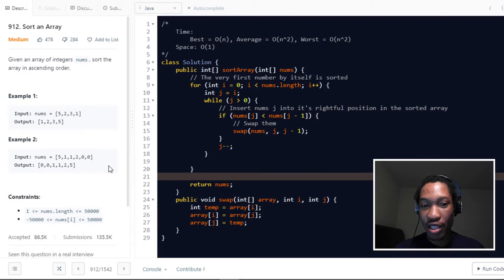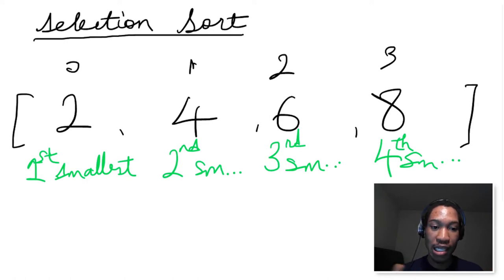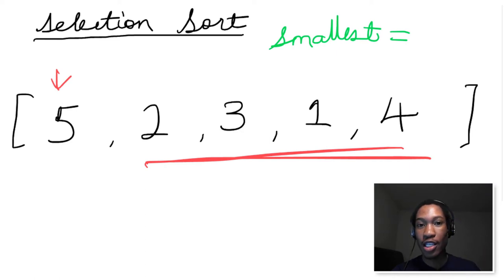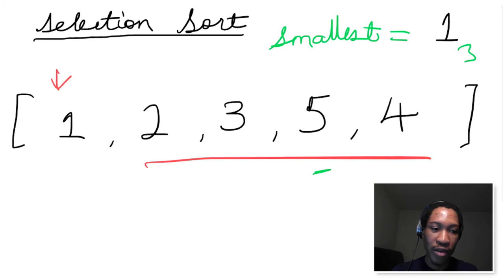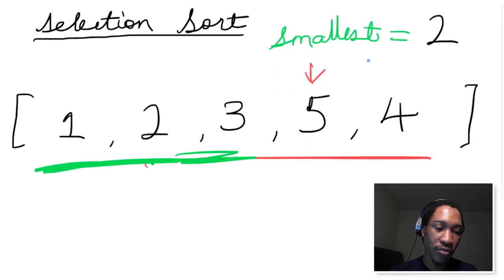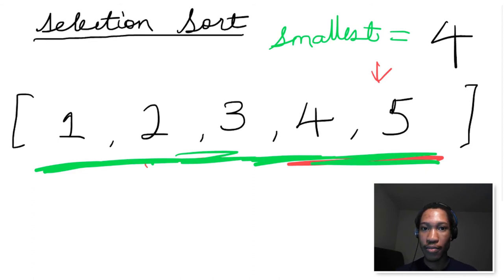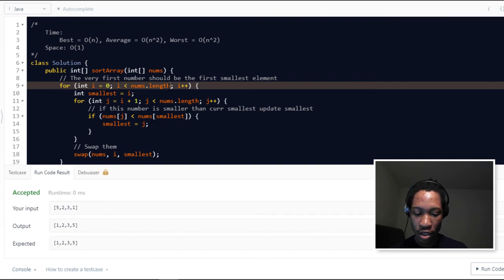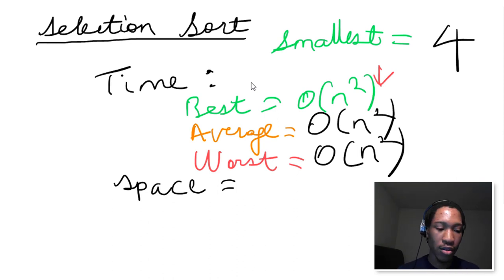Selection Sort - Sorting Algorithms Series (Episode 3)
Episode 3 of the sorting algorithms series. In selection sort, we're selecting the smallest number in a sub-array and swapping it with a number in another sub-array (SELECT, SMALLEST, SWAP). Watch the video to get a clear understanding. Happy Coding!

TIMESTAMPS
Intro: 00:00
Anecdote: 01:12
Illustration: 02:54
Code: 08:37
Complexity analysis: 11:33